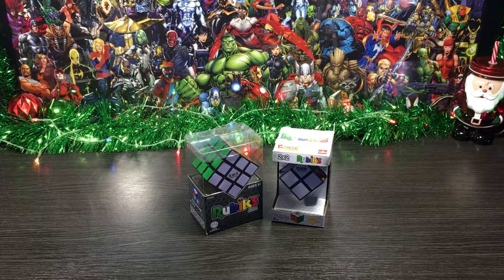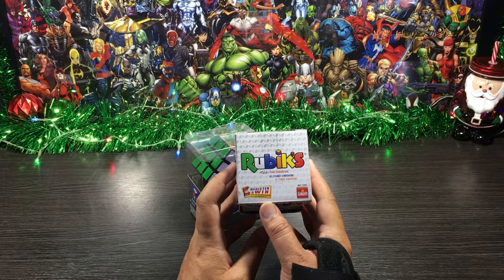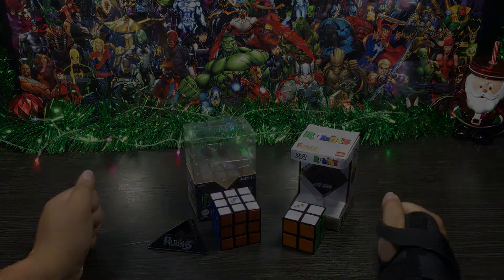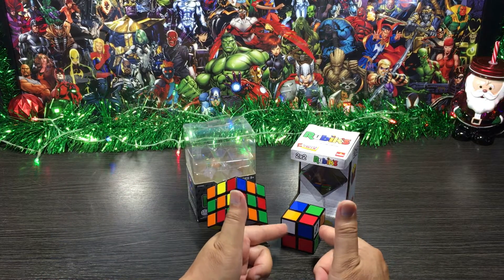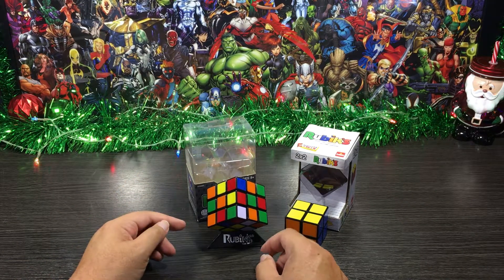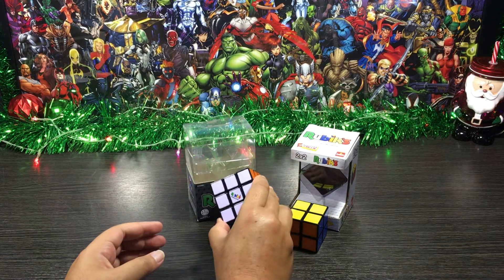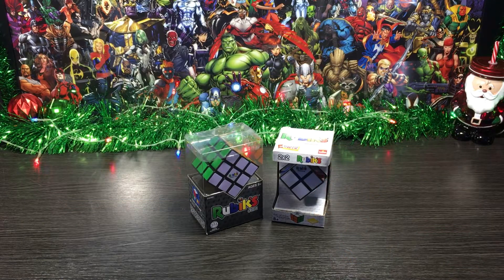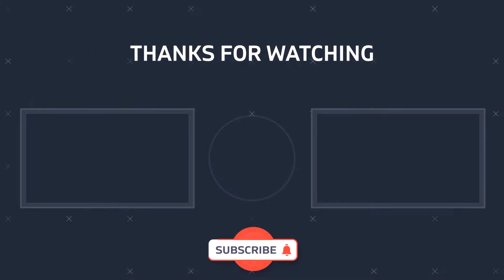"I GOT 99 PROBLEMS, BUT A CUBE AINT 1!" - 3x3 & 2x2 Rubik's Cubes - NZ Toy Reviews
This video and the NZ Toy Review channel are for viewers 14 years older. This video and channel are not made for viewers under the age of 14.